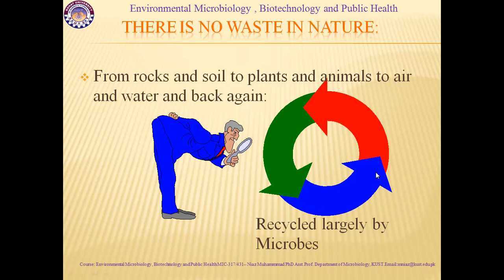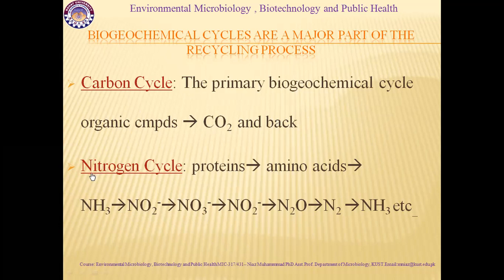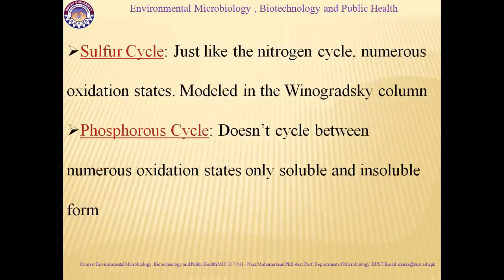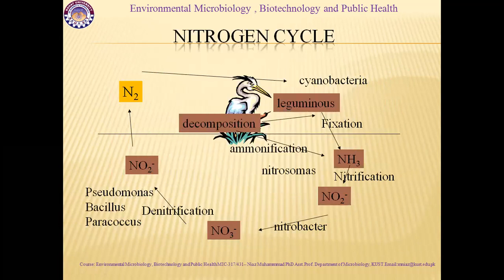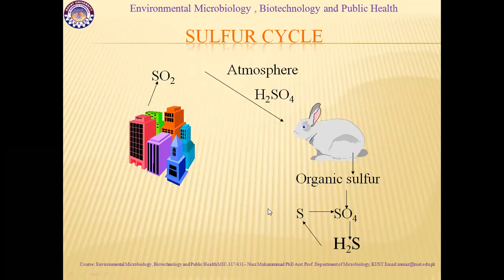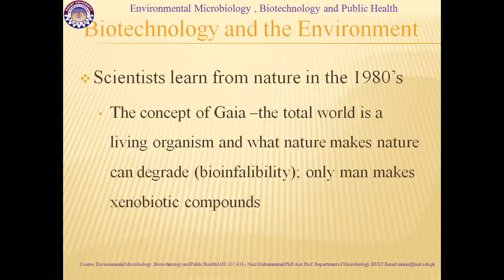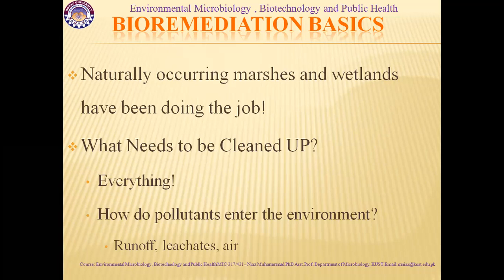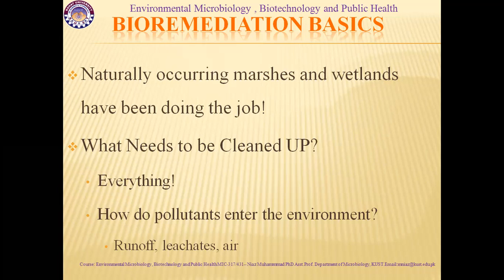FACULTY121 MIC317,431 KUST2020 L46 P2 Environment and Biotechnology